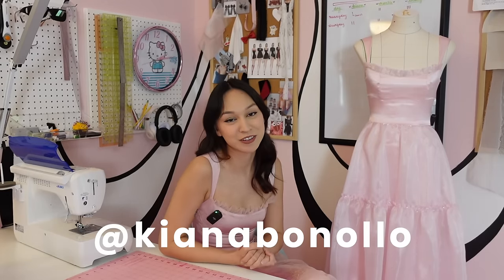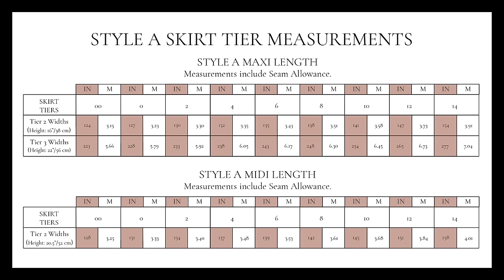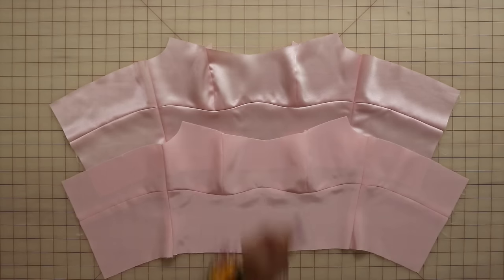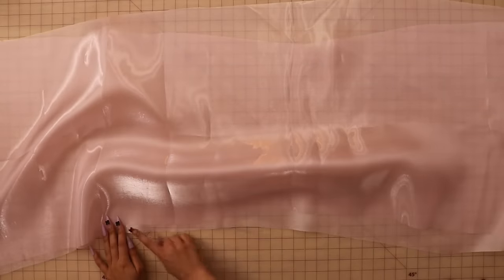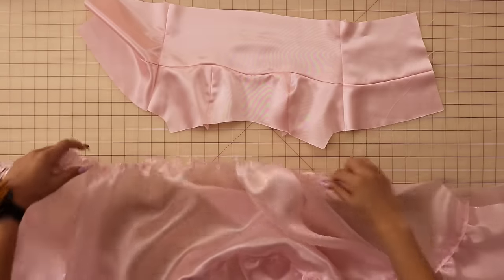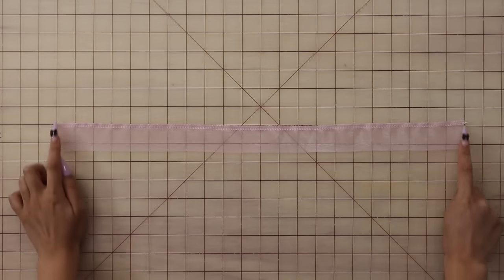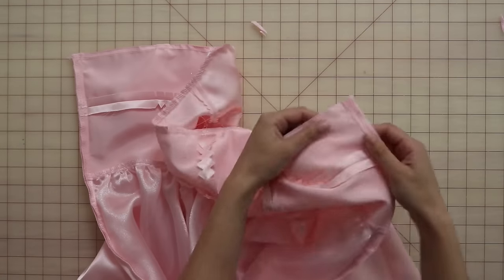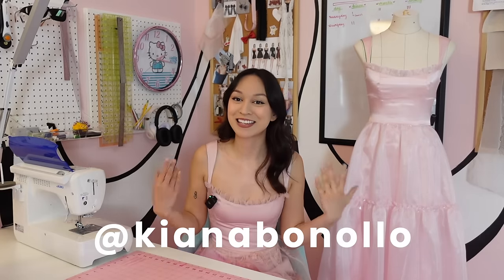The Perfect DIY Prom & Wedding Guest Dress (Sewing PATTERN & TUTORIAL) // Ruffle Tiered Dress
FLOUNCE TIERED DRESS PATTERN:

Hello fashion friends!!!  Today I am going to be showing you how to make the perfect DIY prom and wedding guest dress.  I have a sewing pattern and tutorial for this ruffle tiered dress!  Love you all!
~Kiana

MAILING ADDRESS (UPS MAILBOX):
6325 Falls of Neuse Rd
Ste 35-395